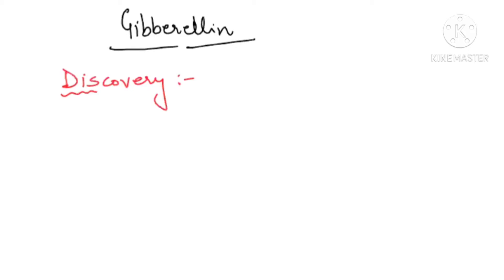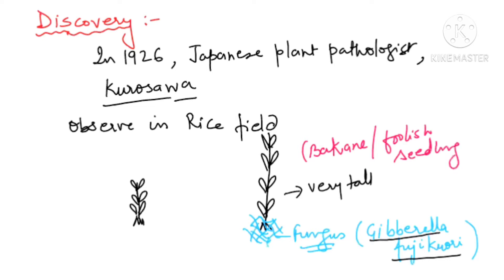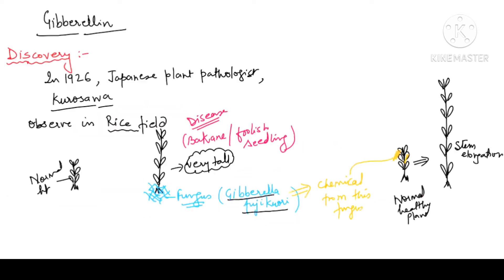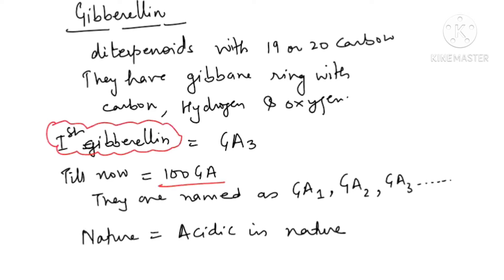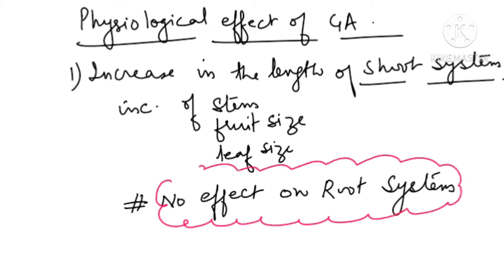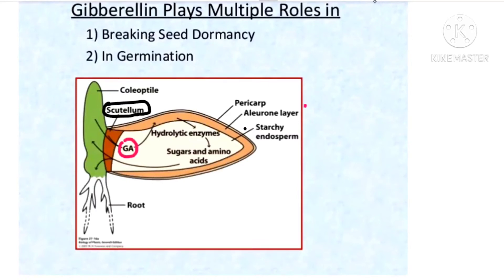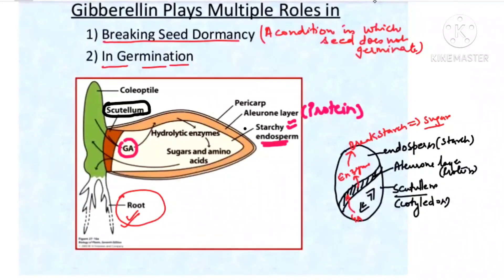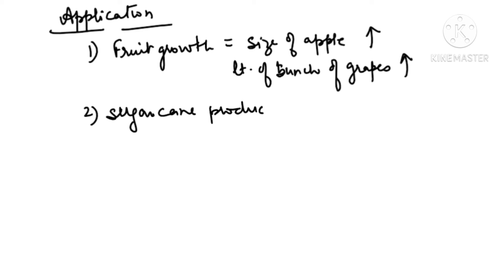Gibberellin-PGR apbiology ibbiology neetbiology plantphysiology botany examprep